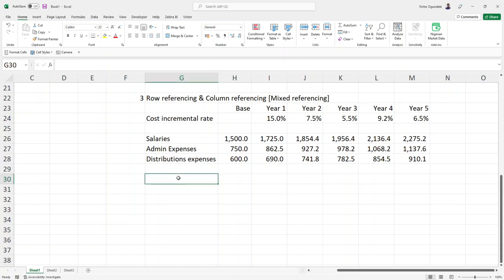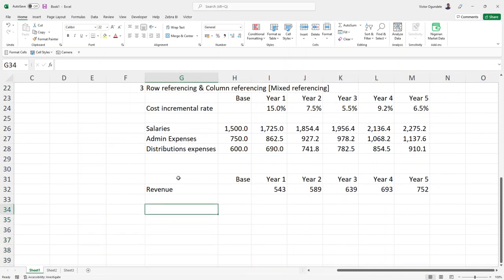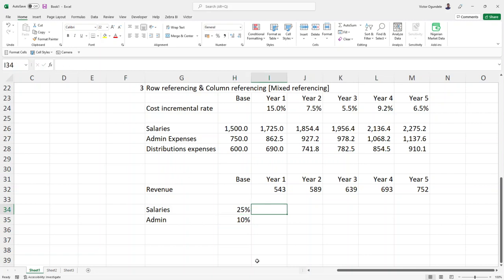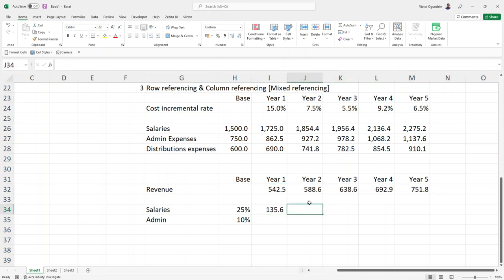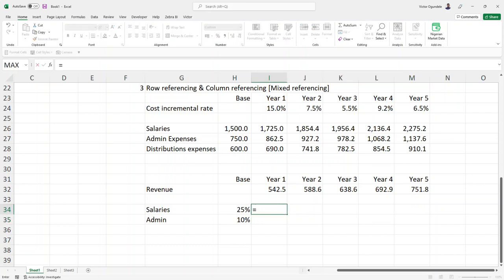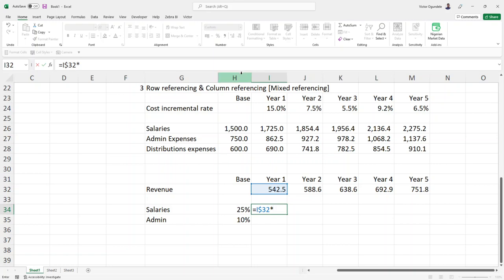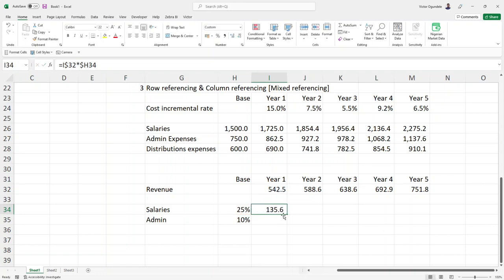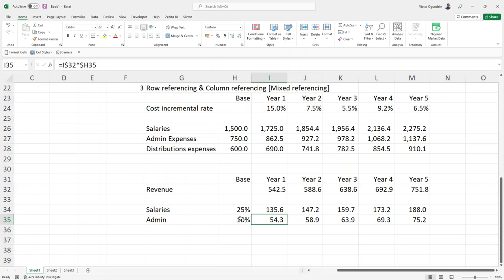06 Column Referencing in Microsoft Excel 3